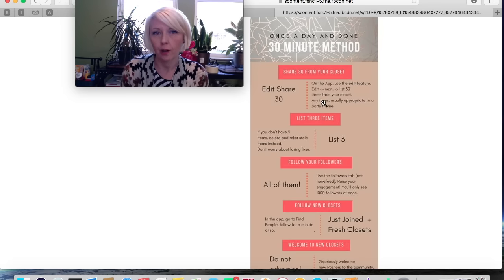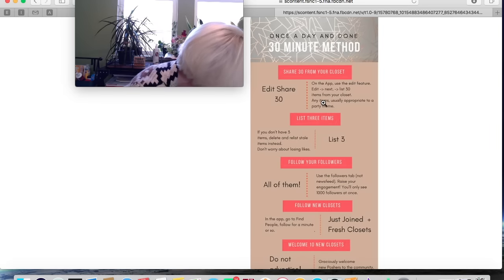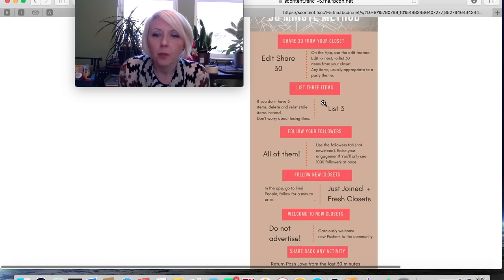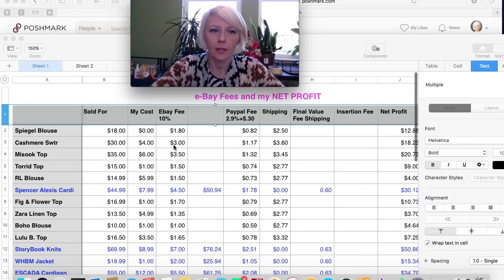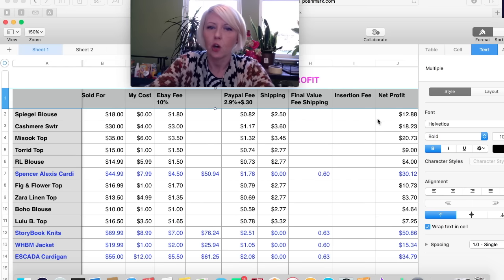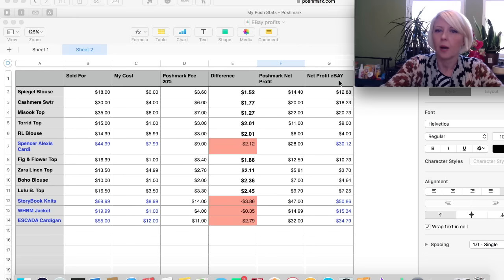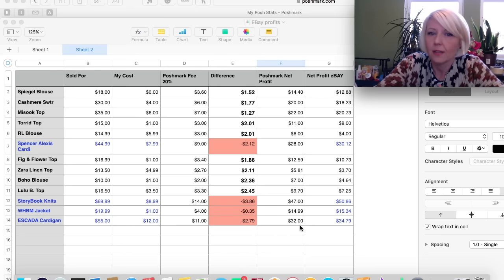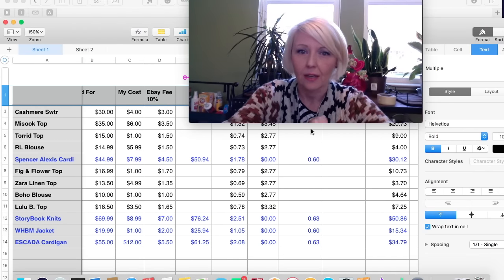eBay Fees and eBay vs POSHMARK Profit Review and POSHMARK 30 MIN METHOD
Greetings and Salutations! Sunday Funday! Hope everyone is having a great day. Today we are going over:
1. The 30 Minute Method created by a Facebook Poshmark Analytics Community. The founder was a speaker at the last Posh Fest.
2. Reviewing eBay fees and profit and comparing it to Poshmark.
3. Want to read a book with me? If so check out the book for March.

Thank you all! Love you!

***NEW TO MY CHANNEL?  If so, I am a shopaholic and love fashion, and as a result I sell used women's clothes (as a hobby) on MERCARI, POSHMARK and now starting to sell on eBay. I have also sold clothes and accessories through variety of other means including apps such as 5Miles, OfferUP, letgo, Vinted, Depop, Listia, Facebook, etc.

My Lights
My Backdrops (4 Pack/Best Price)
My Scale (Pink & Under $20)
My Car Phone Mount
My Plastic Bags
My Polymailers
My Camera (iPhone)

The Fashion Book
Fashion Design Directory
Fashion Designer’s Textile Directory
Directory of Shape & Style
How to Sell on Instagram
Instagram Black Book